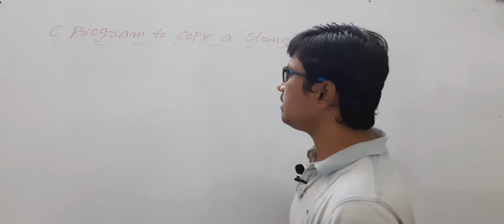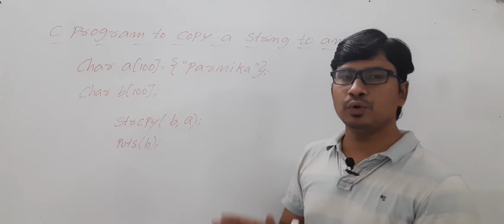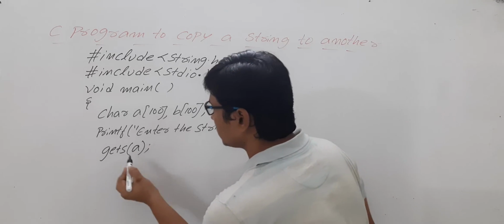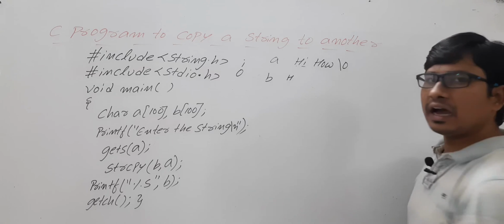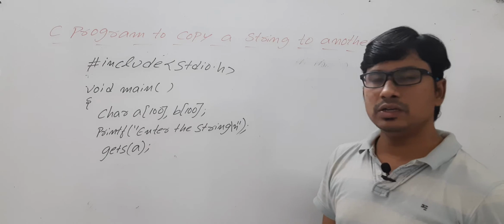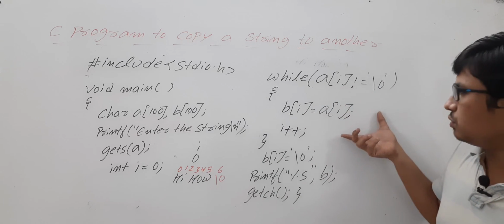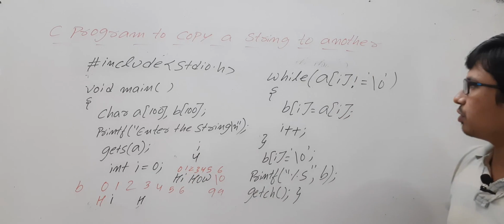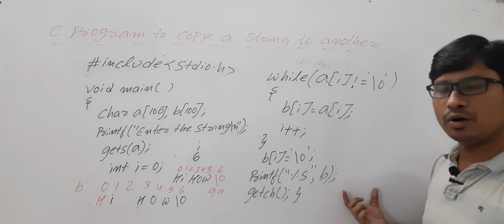L 62: C PROGRAM TO COPY A STRING INTO ANOTHER | STRCPY FUNCTION | STRING HANDLING FUNCTIONS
In this video, I have discussed a c program to copy a string into another